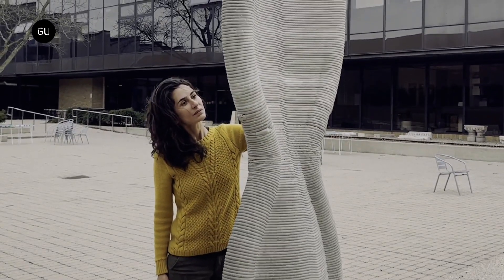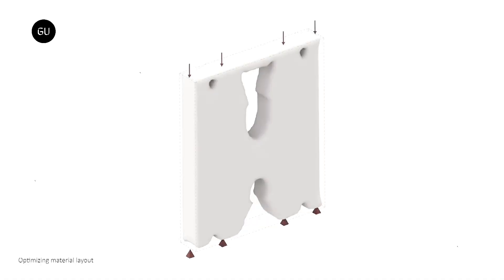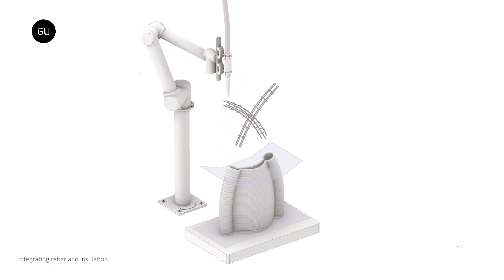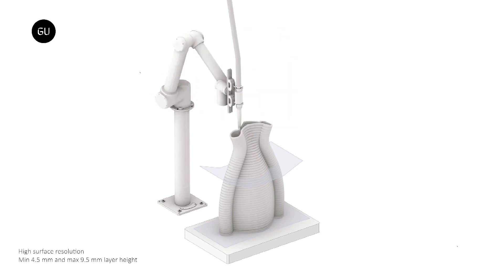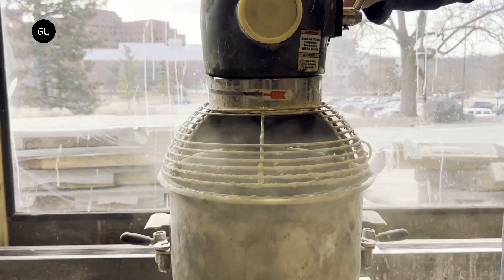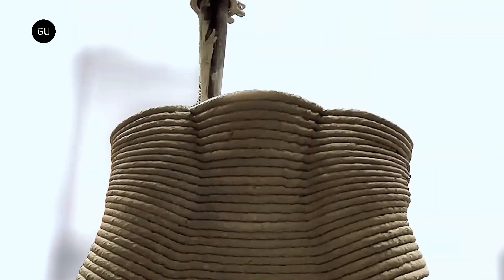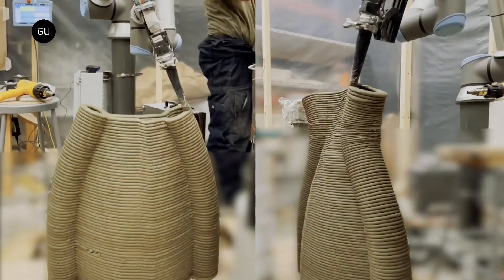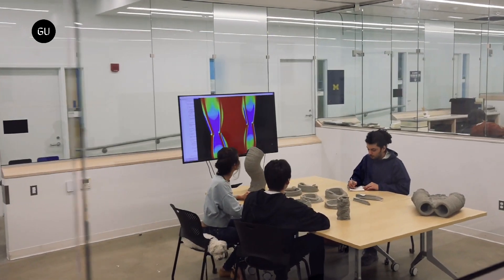Researchers Developing New 3D Concrete Printing Method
3D concrete printing technology is already known to offer a more efficient approach to constructing buildings. A new type of 3DCP is said to be even better, resulting in walls that are a claimed 72% lighter than their conventional counterparts.